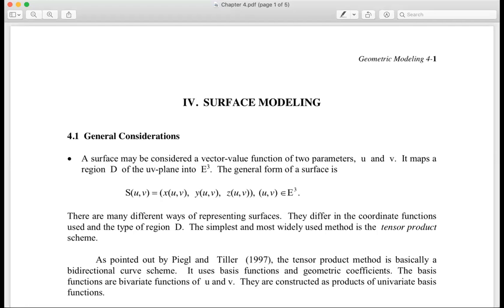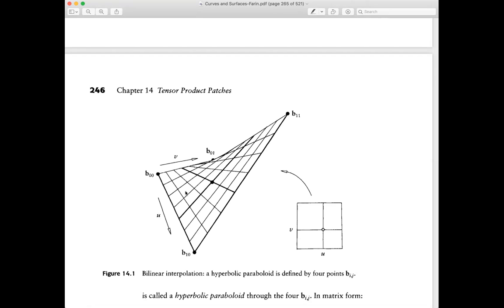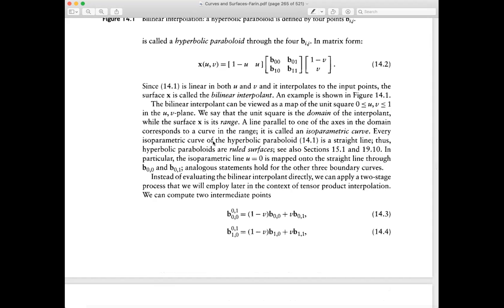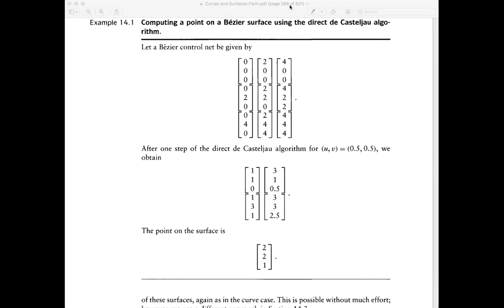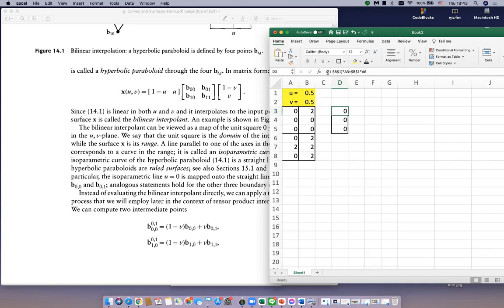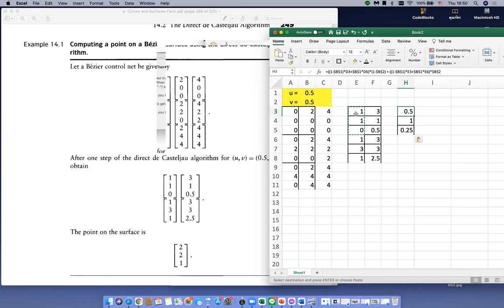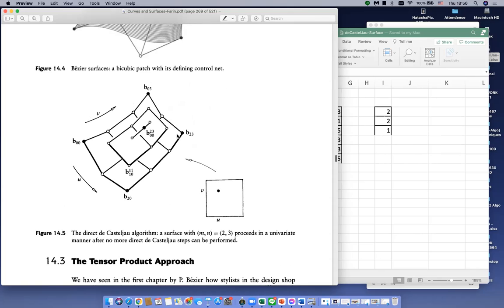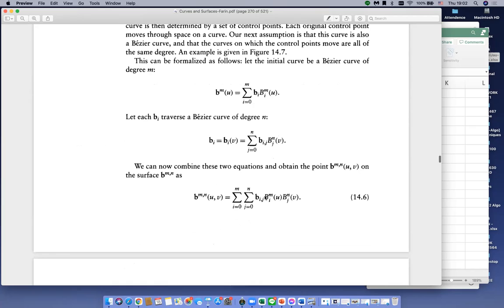[CAGD] Bezier Surface